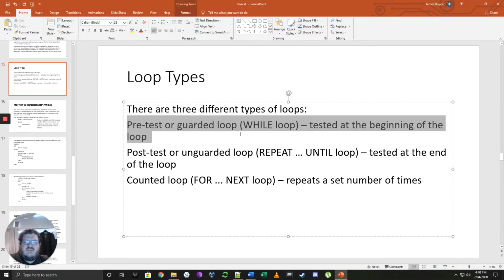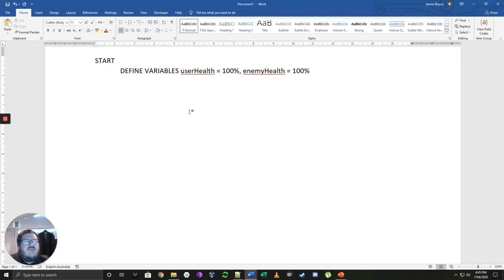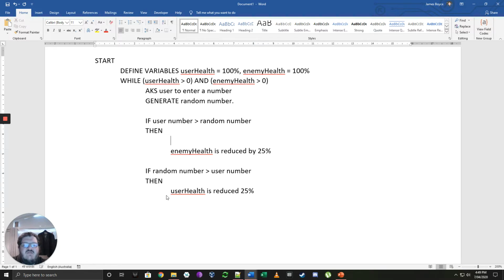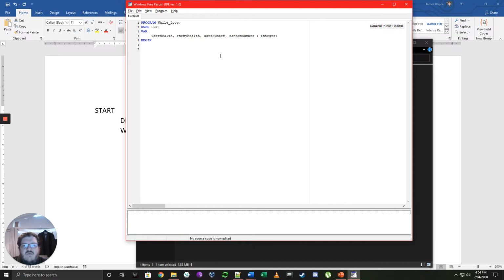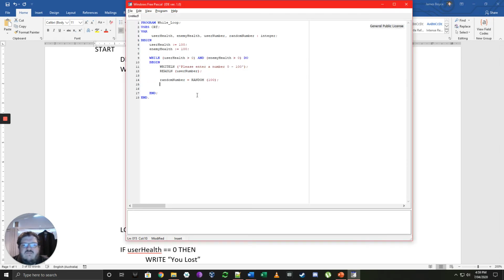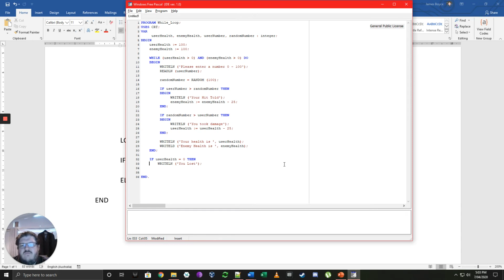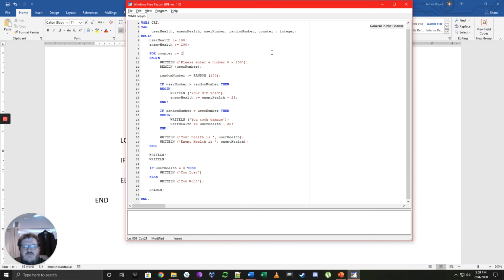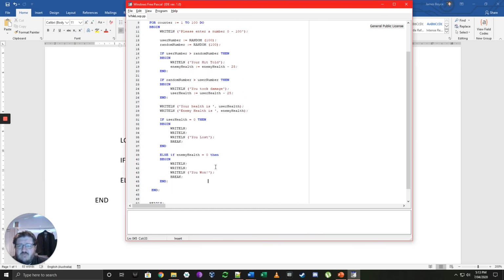Pascal Video 7 - WHILE Loops and BREAK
Expanding on the conditions that end loops, we can also break loops in the middle if some particular condition is met.